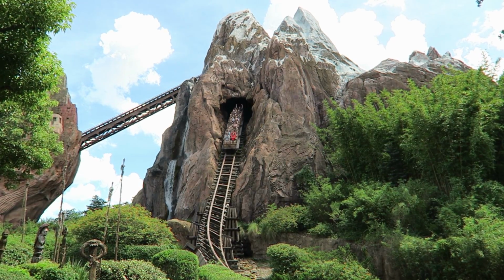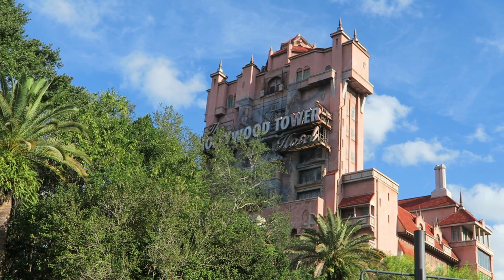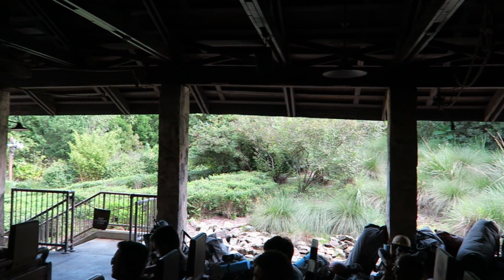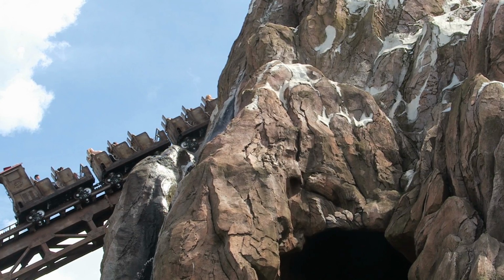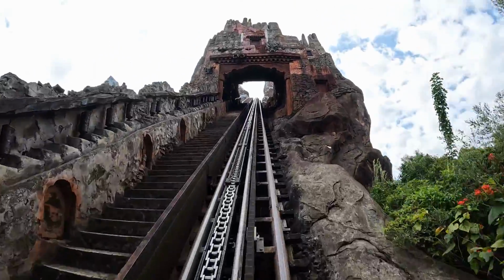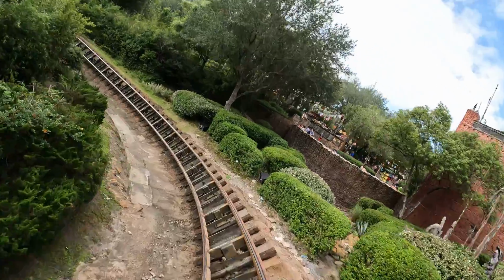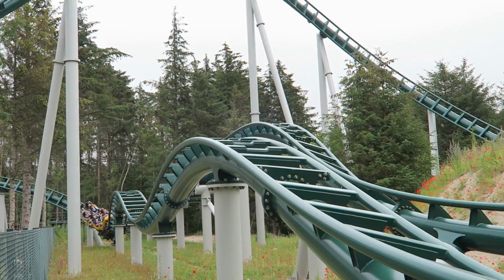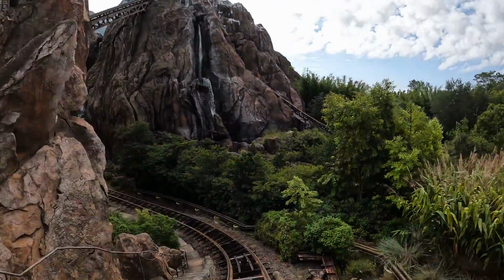Expedition Everest Review, Disney's Animal Kingdom Vekoma Coaster | WDW's Most Intense Coaster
Expedition Everest at Disney's Animal Kingdom is one of the best themed coasters in the world.  This Vekoma roller coaster opened in 2006 as the world's most expensive coaster.  The ride is located in and around a 20-story tall mountain and features a massive yeti animatronic.  This coaster also offers an exciting ride featuring both forwards and backwards segments.

Warning, this video includes some strobe lights when showing the yeti animatronic.

Video Credits

Background Music